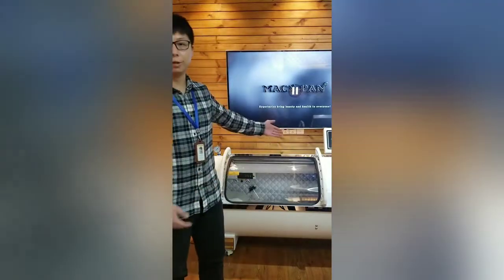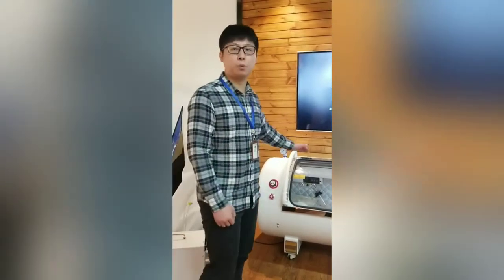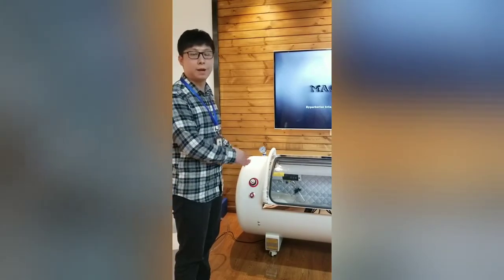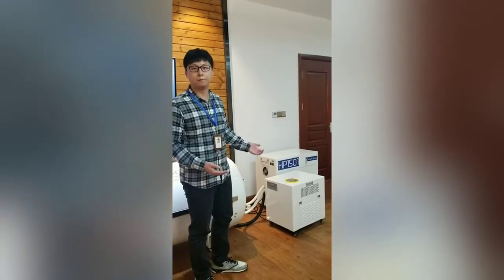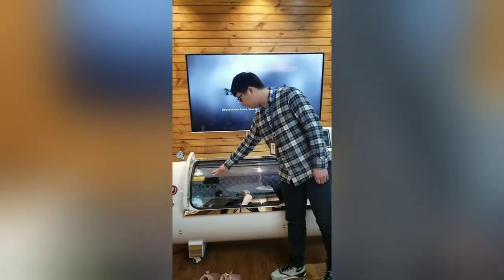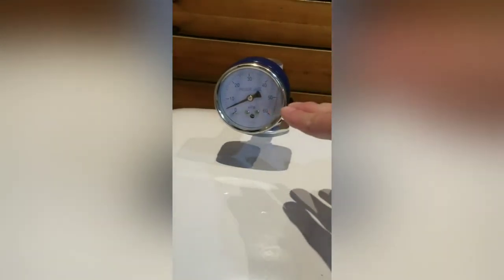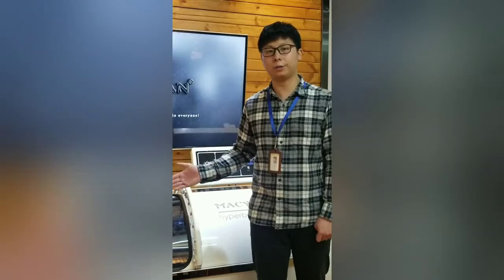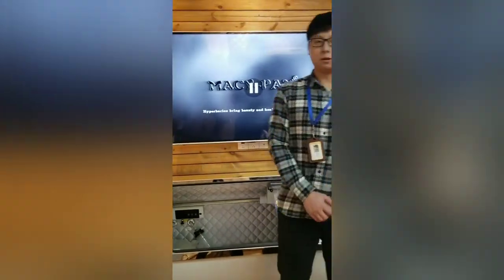HP1501 hard shell chamber operation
A brief introduction of HBOT and how to operate the HP1501-75 hard shell chamber.

Thanks for attention!

Video display model: HP1501-75
Product composition: 75cm chamber cabin, oil-free air compressor, oxygen concentrator 5 LPM, air conditioning